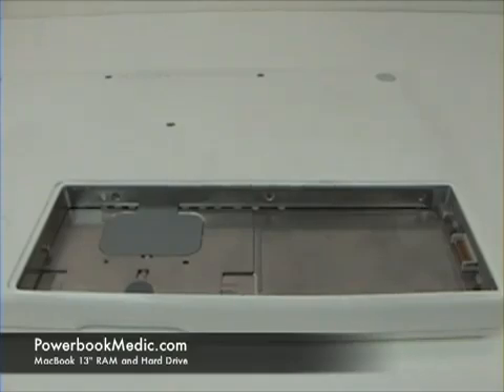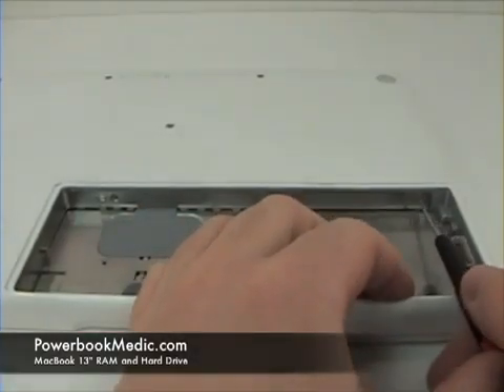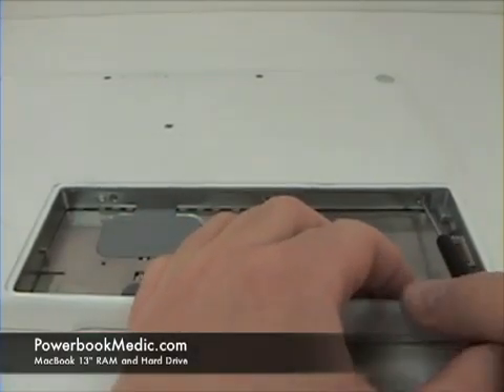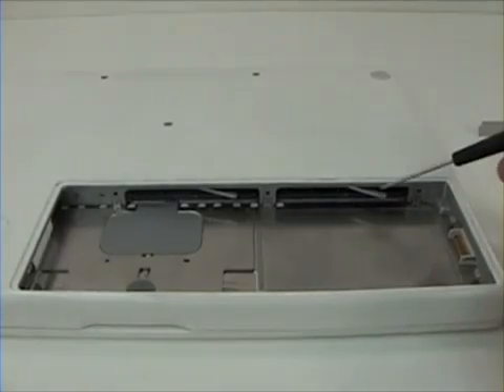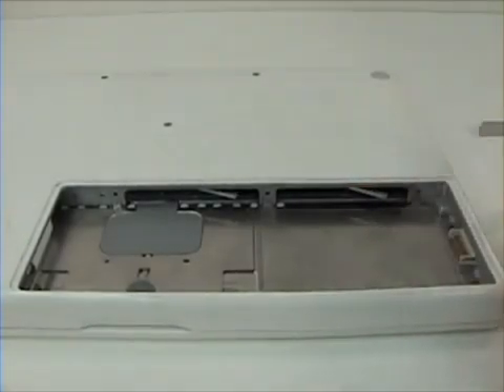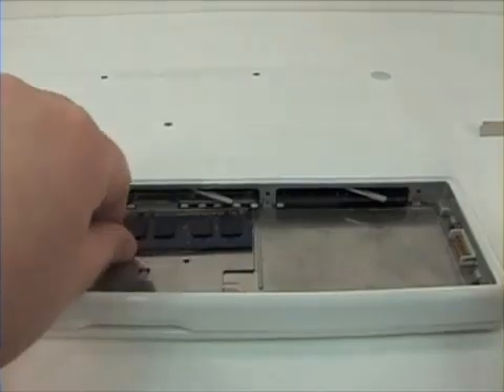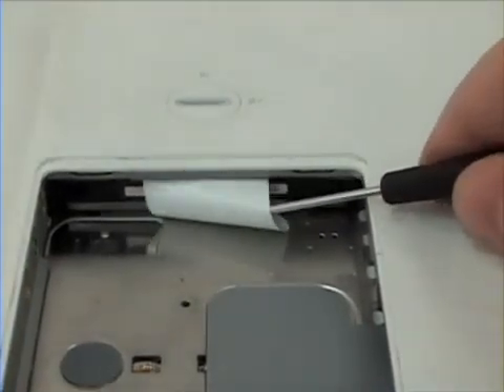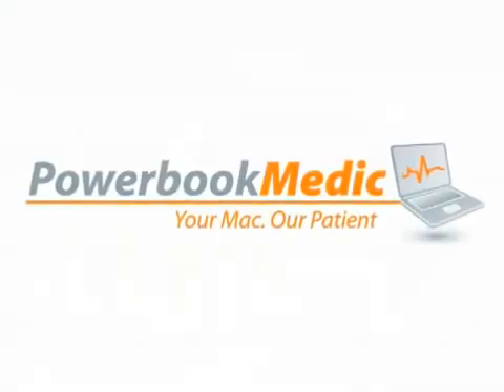Замена оперативной памяти и жесткого диска на MacBook 13"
Как заменить жесткий диск и оперативную память на MacBook